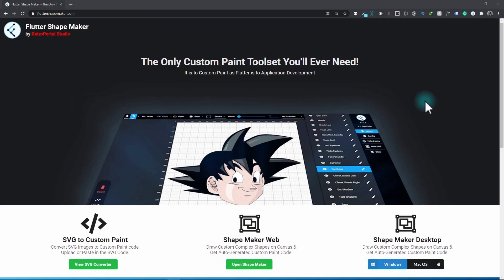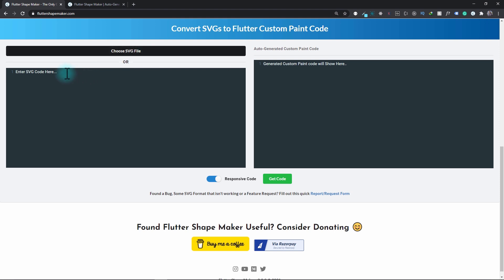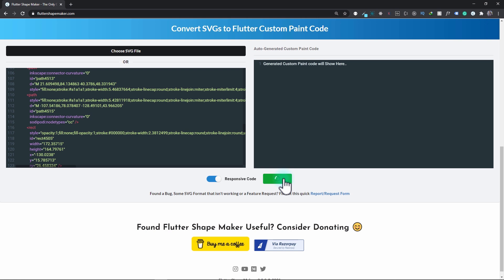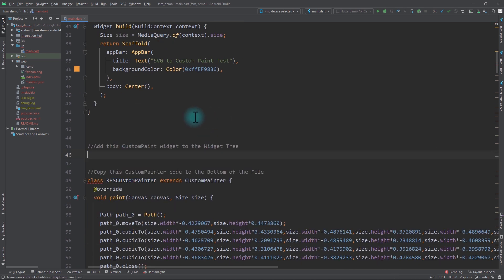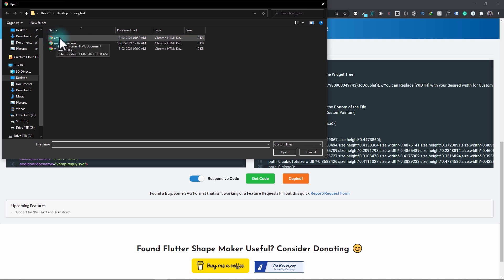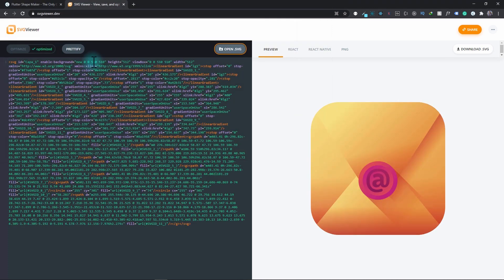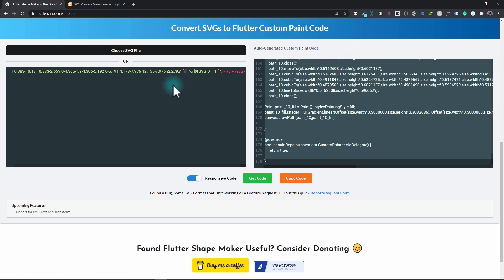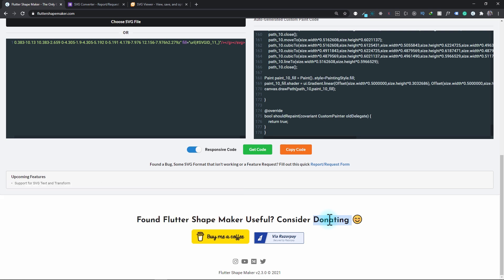Flutter SVG to Custom Paint Converter | Flutter Shape Maker | Flutter UI Design Tutorial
In this Flutter UI Design Tutorial, I am Introducing a new Flutter SVG Converter Tool to convert SVGs to Custom Paint Code in a matter of seconds. Custom Paint code can be dynamically altered from within the Flutter apps and hence can be considered an improvement over using SVGs. Plus the support for SVGs is not quite there yet!

Note: There are many SVG Standards today. If for some reason your SVG doesn't give a proper result please use the form on the website to report/submit that SVG! I am working on improving this tool regularly!

This has taken a lot of work and your support for Flutter Shape Maker has motivated me to come up with this Tool! Thank you for all your love and support! 💙